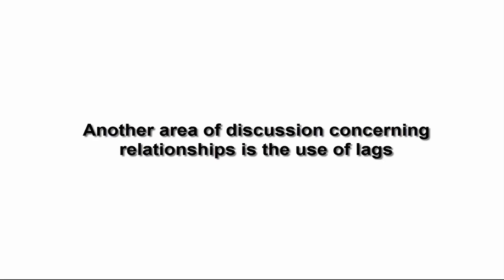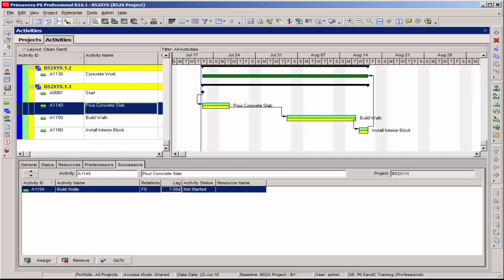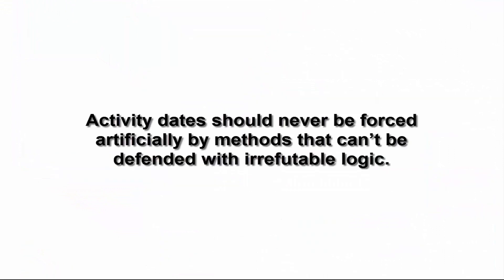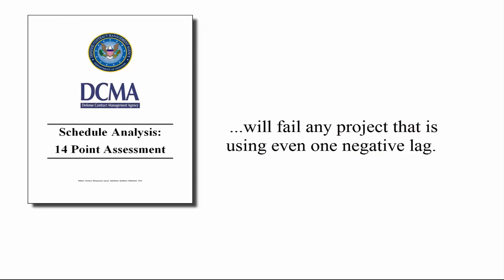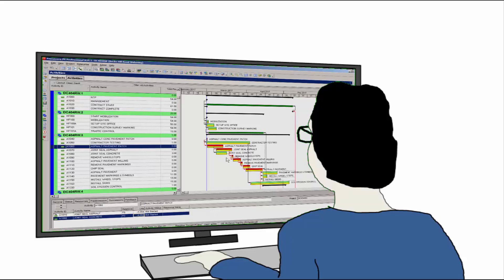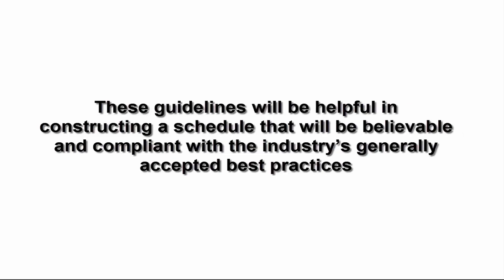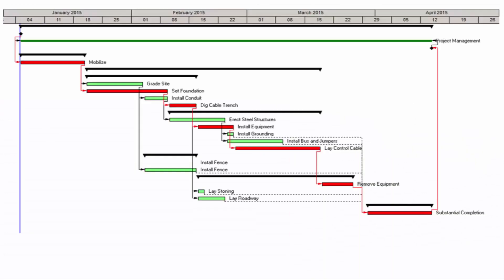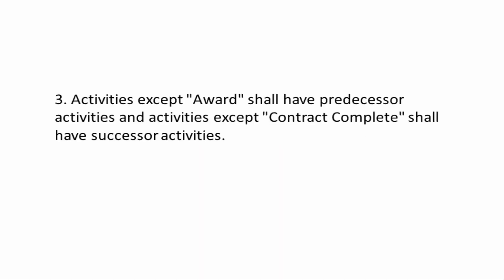Sample Lesson - Scheduling Best Practices Training for Primavera P6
This is a sample lesson from our "Scheduling Best Practices for Primavera P6" video training class. This is a self-paced class that you can take at any time and are able to access it 24/7. You can view more details about our class